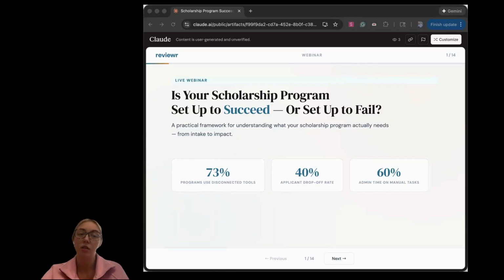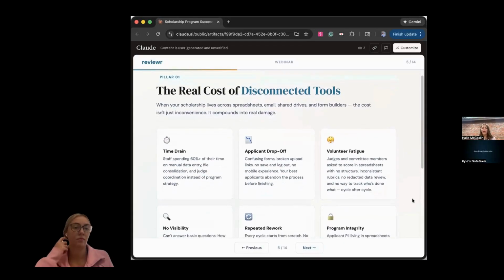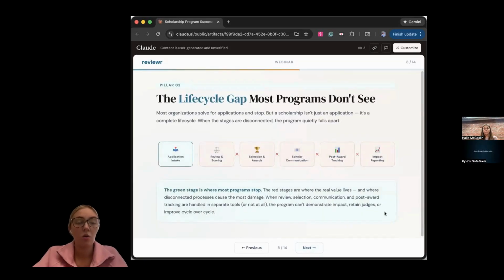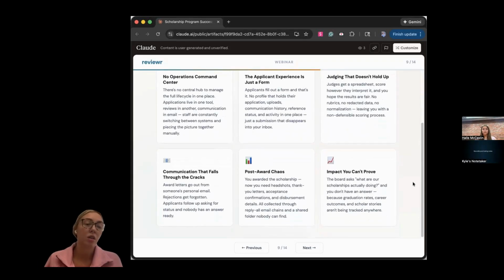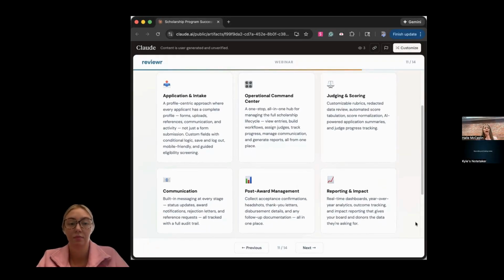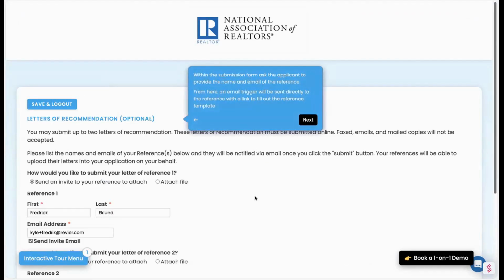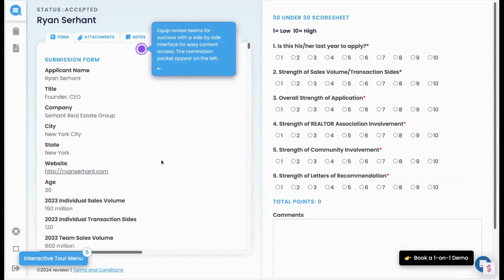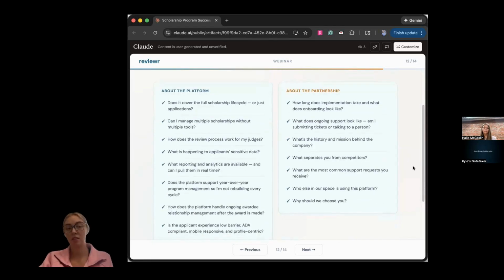Is Your Scholarship Program Setup to Succeed or Setup to Fail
Many scholarship programs struggle because of manual processes, scattered tools, and inefficient review workflows. If you are managing applications in spreadsheets, email threads, shared drives, or PDFs, your program may be harder to run than it needs to be.

In this webinar, we break down what separates high-performing scholarship programs from those that create administrative burden, judge fatigue, and compliance risk.

• The most common scholarship management challenges
• How manual workflows limit program growth
• How to improve applicant completion rates
• How to build eligibility checks into your application process
• How to streamline judging with structured review workflows
• How to centralize submissions, communication, scoring, and reporting
• How to grow your scholarship program year over year without increasing workload

This session is designed for scholarship administrators, foundations, corporate scholarship teams, alumni associations, and organizations managing grants, fellowships, competitions, and recognition programs.

This webinar is designed for scholarship administrators, education foundations, corporate scholarship teams, and organizations looking to modernize their scholarship management process.

If you are searching for scholarship management software, scholarship lifecycle management tools, or a better way to manage application review and scoring, this webinar will give you practical insight into how modern programs operate.

0:00 Introduction
2:15 The Hidden Problems in Manual Scholarship Management
6:40 Where Most Scholarship Programs Break Down
11:05 Fixing the Gaps in Your Scholarship Application Experience
15:20 Turning More Applicants into Completed Submissions
19:45 Structuring a Fair Scholarship Review Process
25:10 Reducing Judge Fatigue and Scoring Inconsistency
30:35 Centralizing Communication and Data
35:50 Reporting on Scholarship Impact
40:15 Building a Scholarship Program That Scales
44:30 Final Takeaways and Next Steps